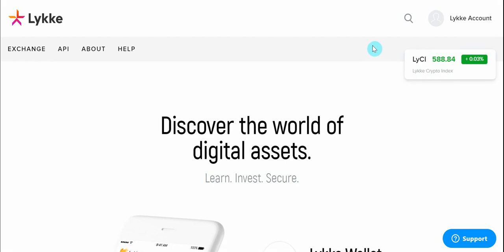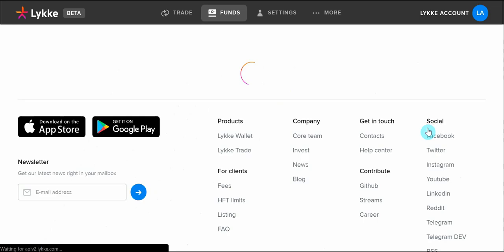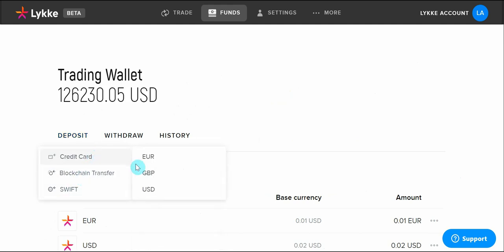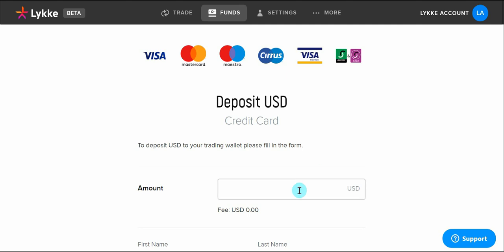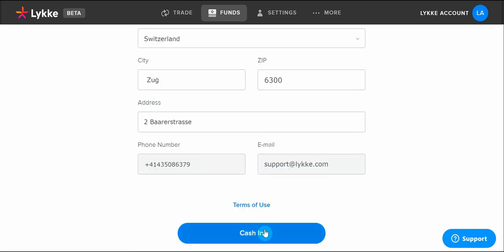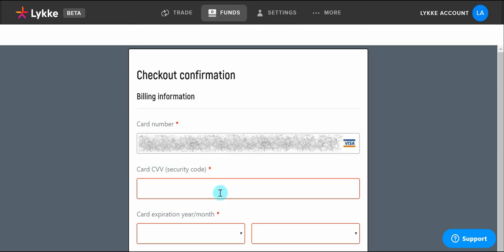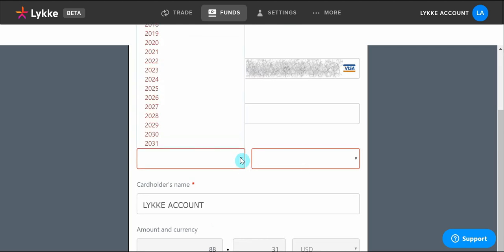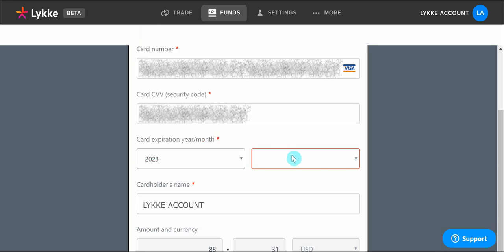How to deposit by credit card fiat currency to a crypto exchange using web terminal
This is a Lykke support video that explains how to deposit fiat by credit card. You can use your Lykke Wallet mobile app and Lykke web terminal. This video is a step-by-step guide that explains how to use the web terminal.